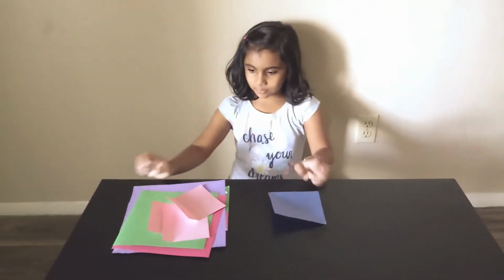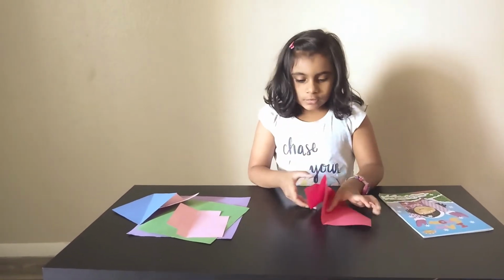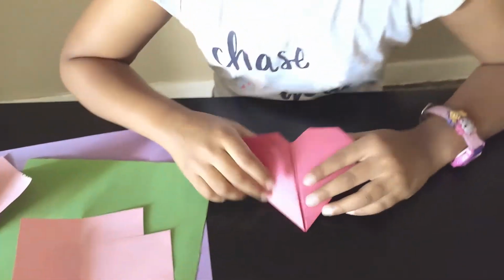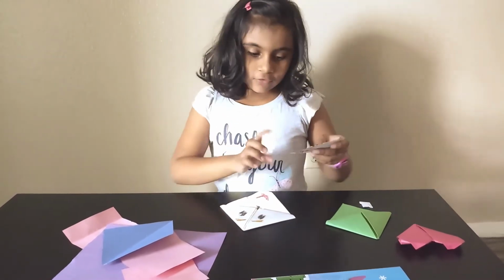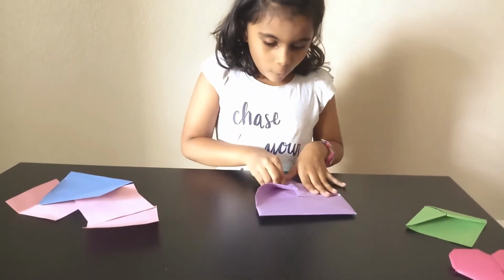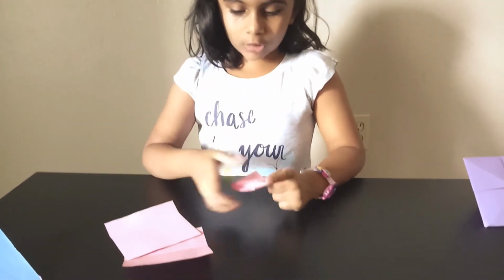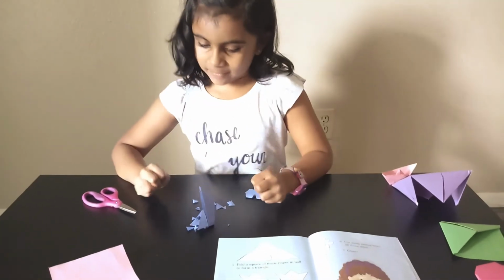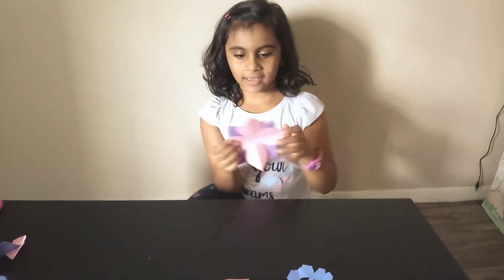Anwi's Origami making |Kids Summer Craft Ideas